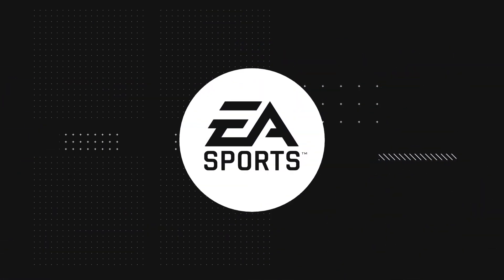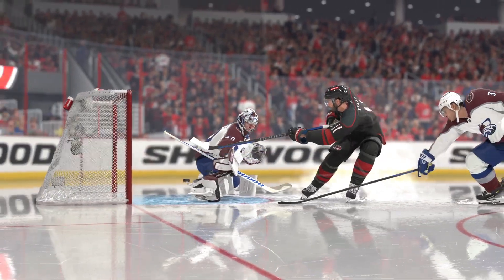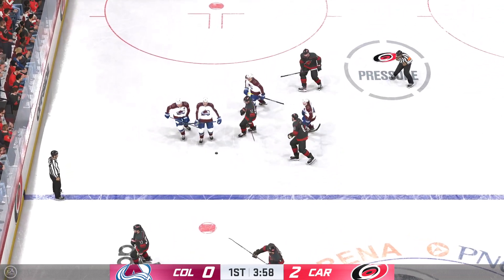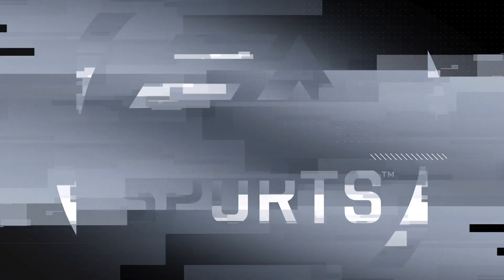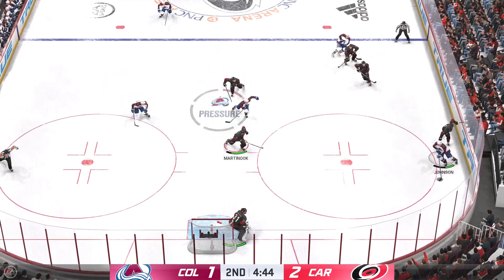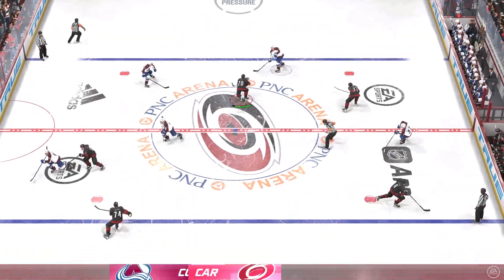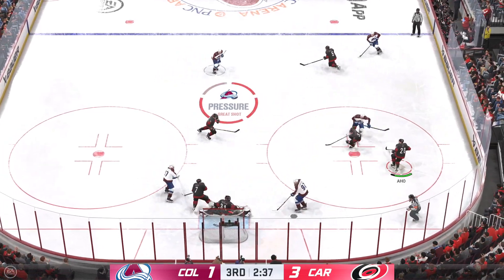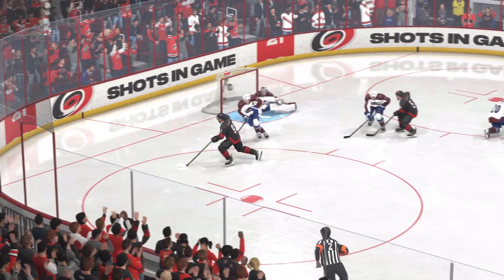NHL 24 - Marisa 3-1 blazerkoo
Tough Match but I won